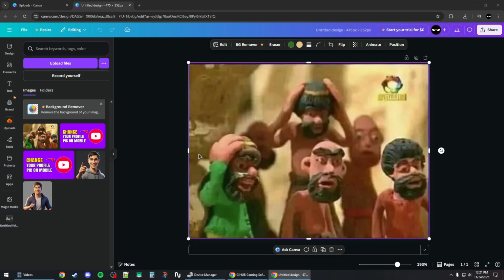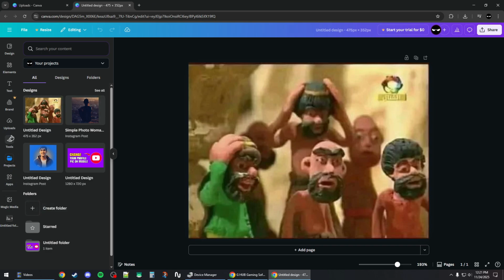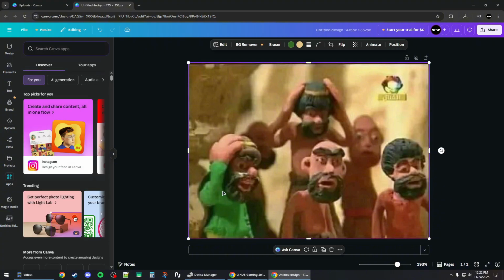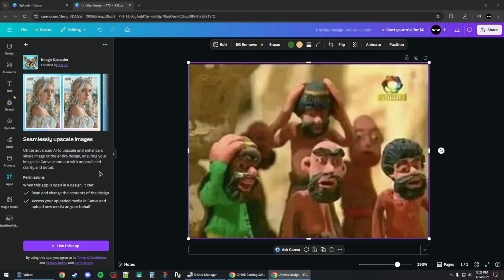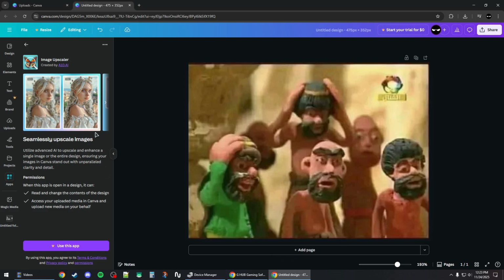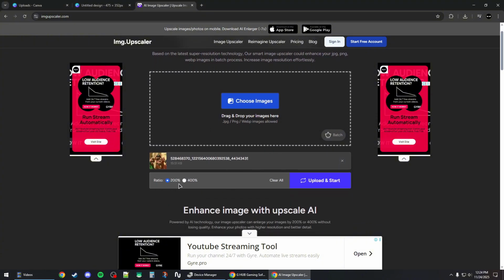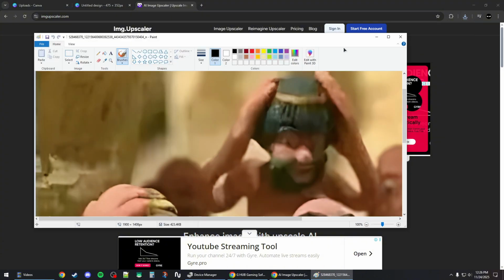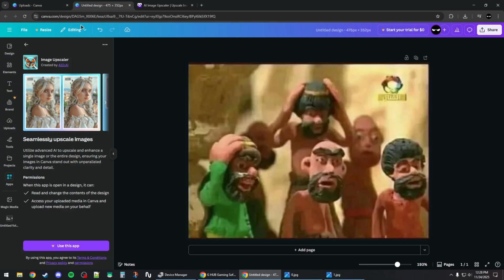How To Increase Image Quality In Canva (Full Guide)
Learn the best settings and techniques to export high-resolution, professional-quality images from Canva without losing clarity.